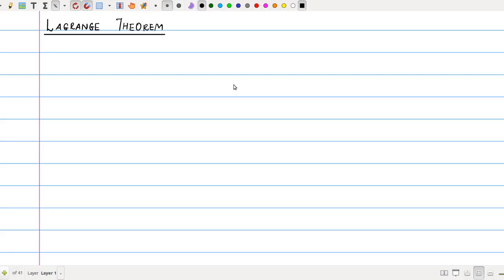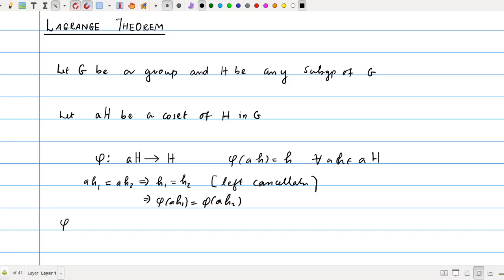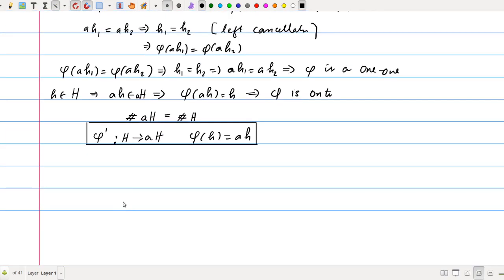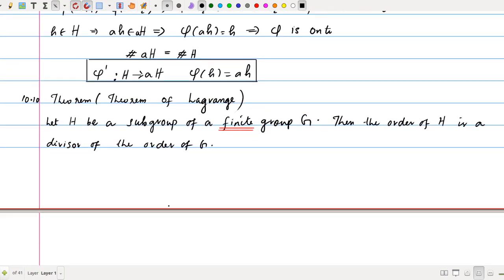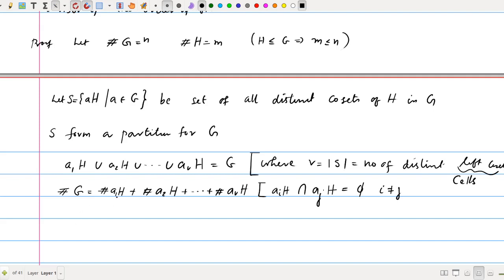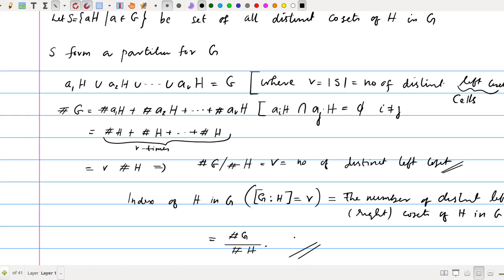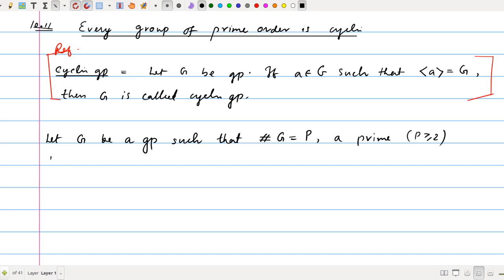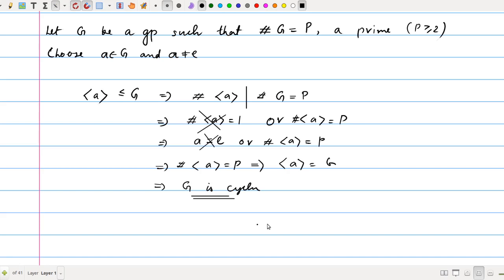Lecture 23 Sec 10 Lagrange theorem